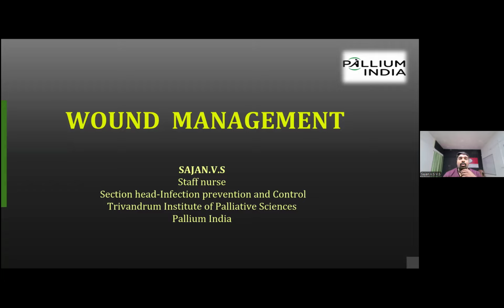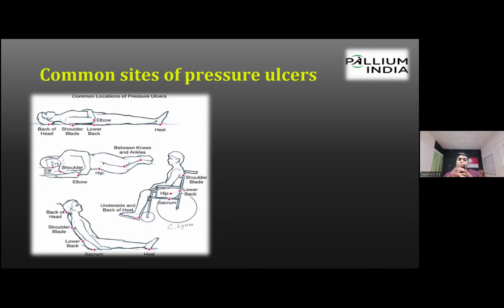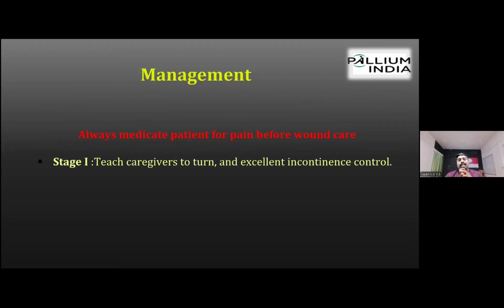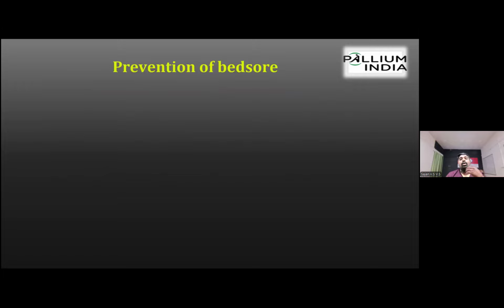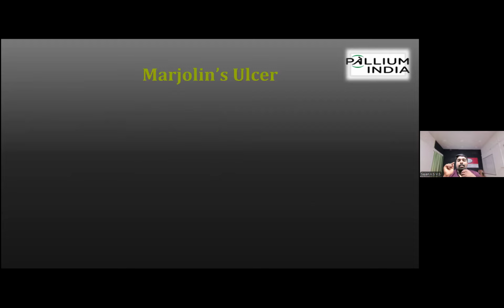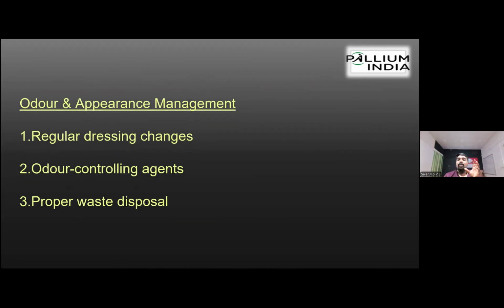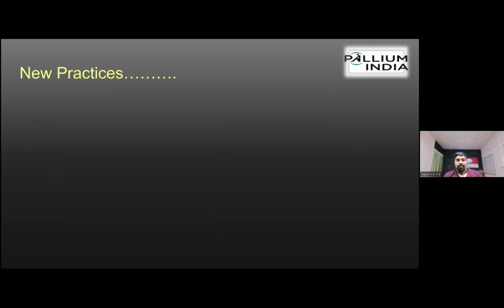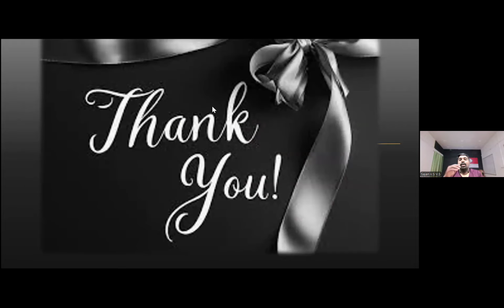SPARSH NFDP 01 - ‪ ‪‪‪‪‪‪‪@ECHOIndia | S 05 | Wound Management - Pressure Sore & Fungating Ulcer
Welcome to the next sessions in the SPARSH – TIPS – ECHO Nursing Faculty Development Program (NFDP-01) 🩺

🔹 Wound Management 01 – Pressure Sores
This session covers the causes, stages, prevention strategies, and evidence-based care techniques to promote healing and ensure patient comfort.

🔹 Wound Management 02 – Fungating Ulcer
This session focuses on the causes, stages, prevention, and evidence-based care approaches aimed at relieving symptoms, enhancing comfort, and improving quality of life.

Through these sessions, participants will strengthen their clinical knowledge and deliver compassionate, patient-centered care in palliative settings.